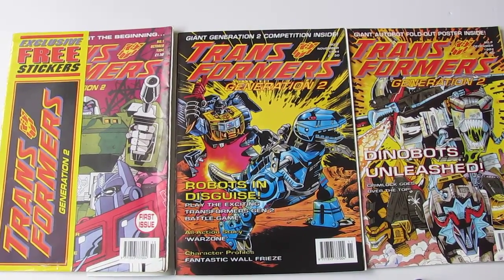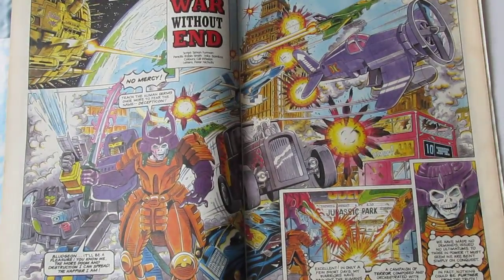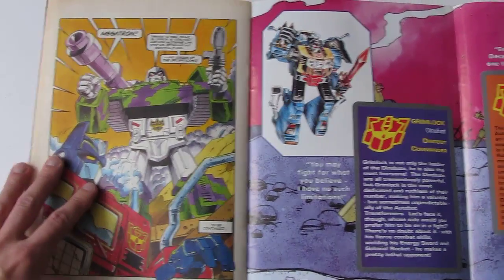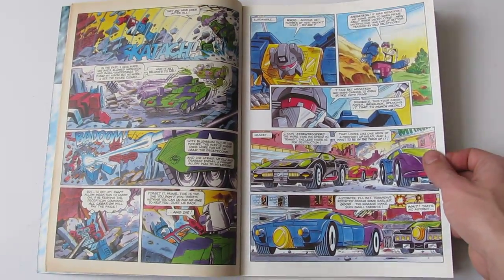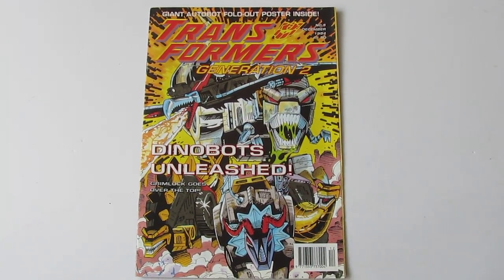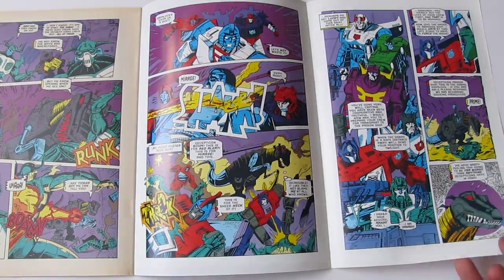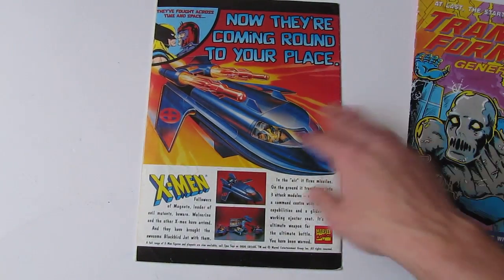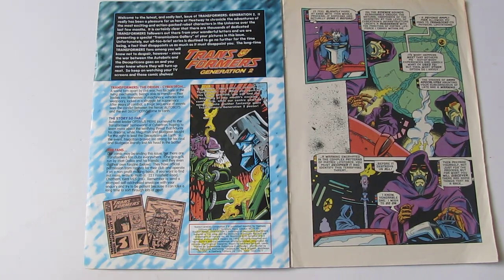Transformers Comics UK - Generation 2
A look at Fleetway Editions short lived Transformers Generation 2 comic in the UK.